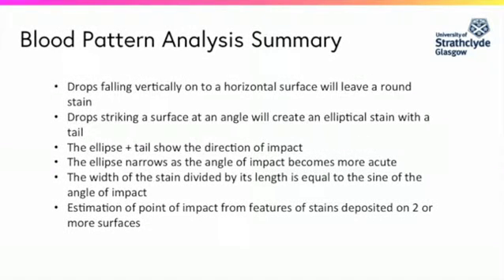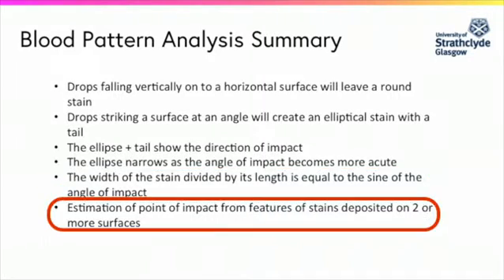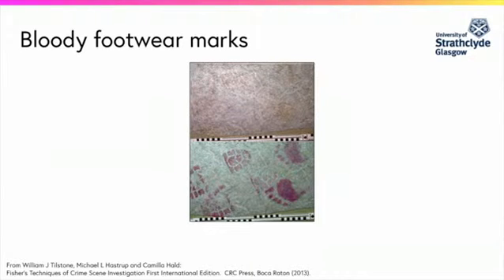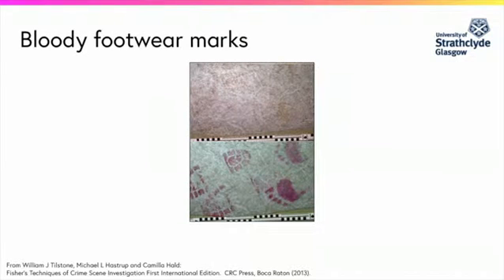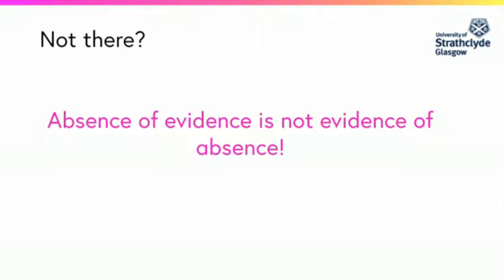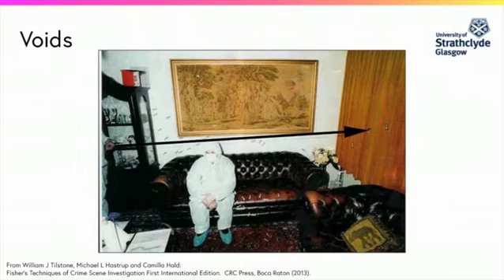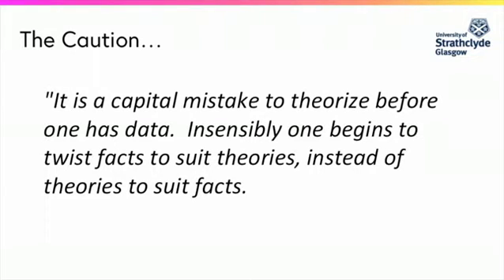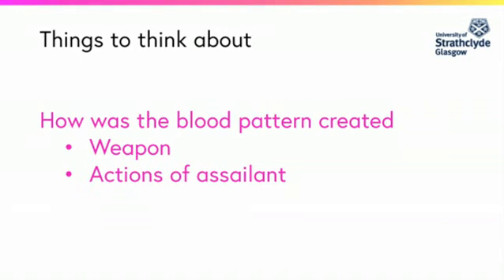Blood Pattern Analysis - Principles